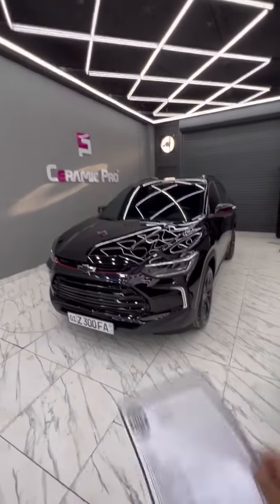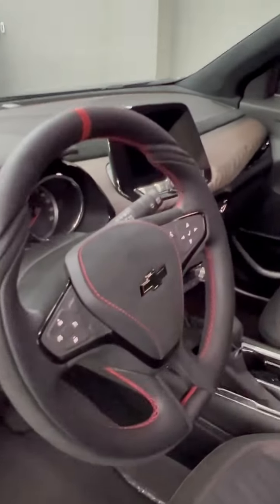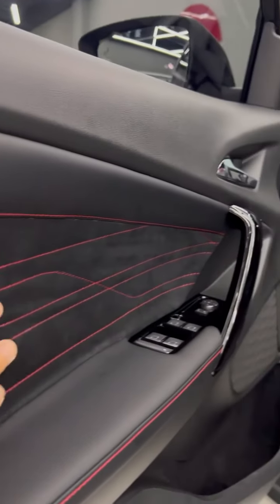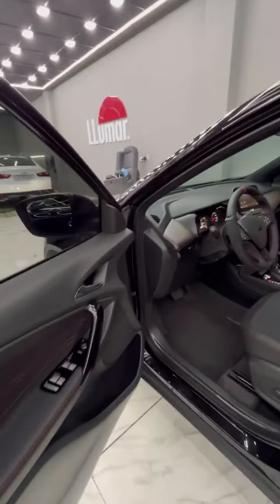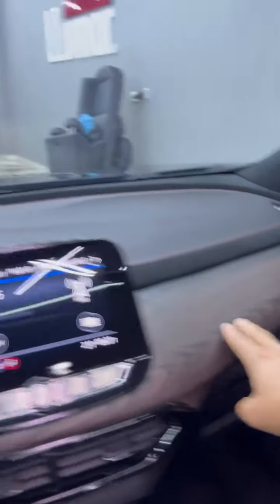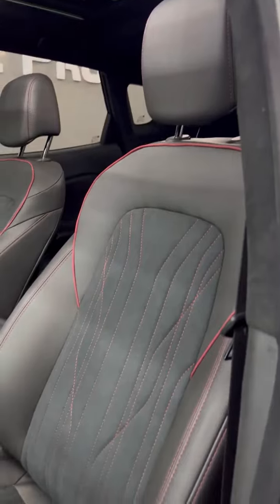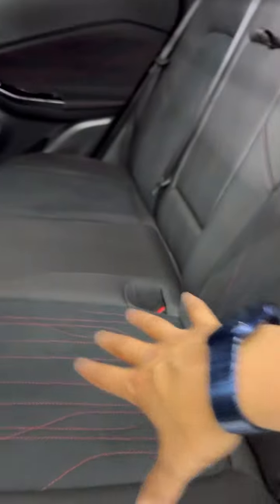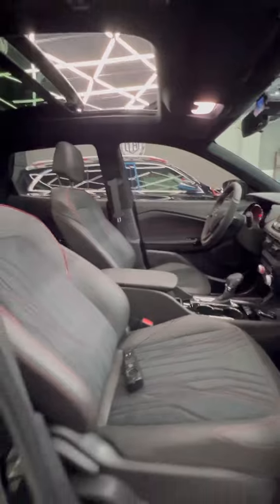Tracker 2 Uchun Eng Yaxshi Tuning | Tuning House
Assalomu alaykum!
Sizlar uchun foydali maslaxatlar, ish jaraonlari va sifatli ish natijaalarini ulashib boramiz!

O'ylaymizki ushbu videolar sizga foydali bo`lmoqda.